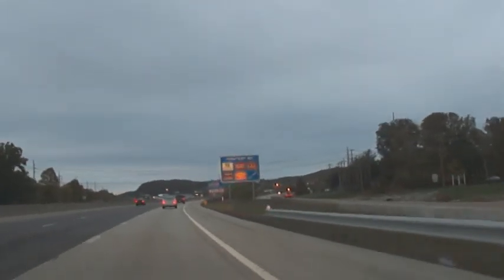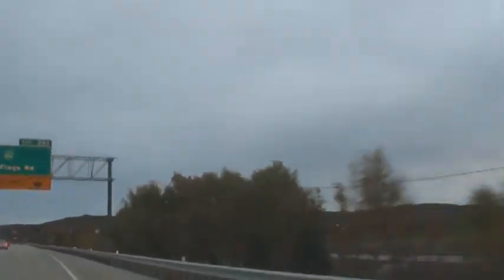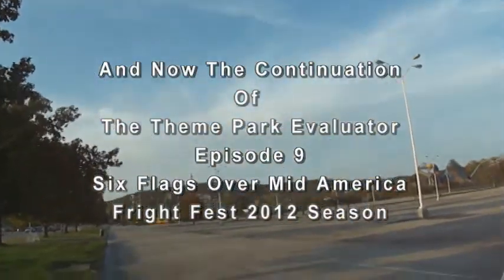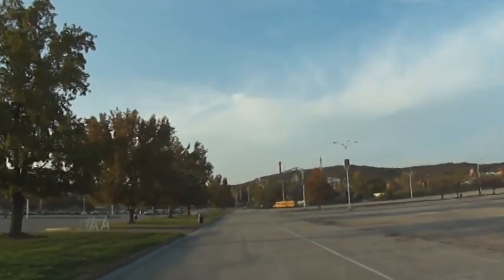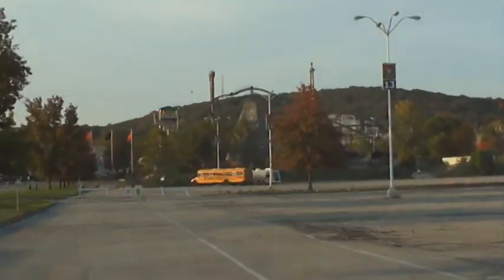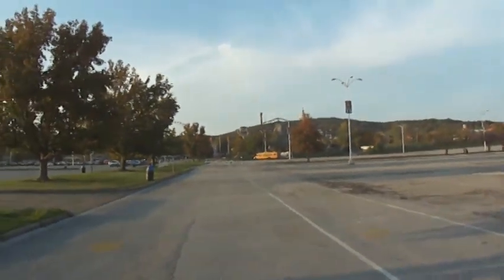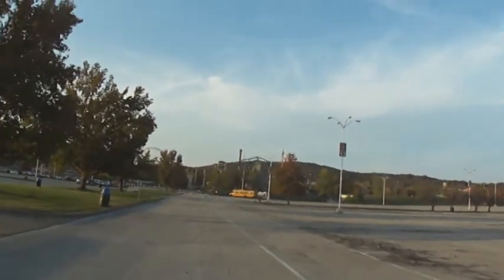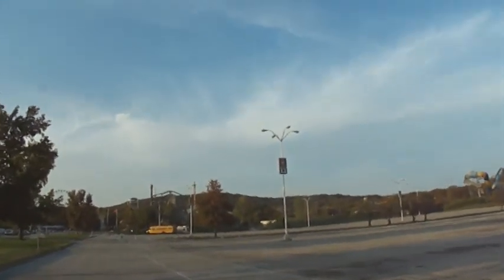The Theme Park Evaluator Episode 9 Six Flags Over Mid America Fright Fest 2012 Season Part 3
I Joseph Gregory Pagac travel from theme park to theme park evaluating them on themeing, cleanliness, guest relations, and entertainment.  Why?  Because I am The Theme Park Evaluator.  This is the third part to episode 9.  In it there is a brief recap.  Then there is a walk through of the entrance of the park, The Palace Gardens, and Colossus.  I hope that you enjoy it.